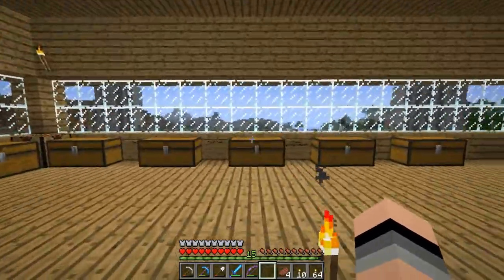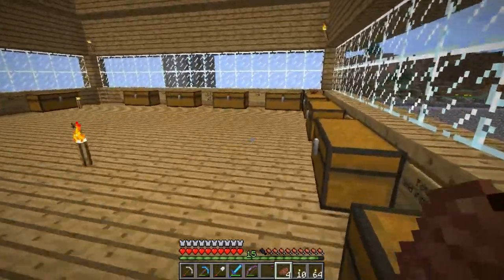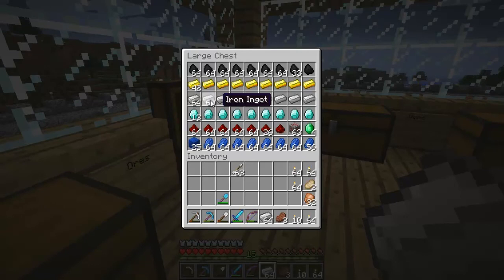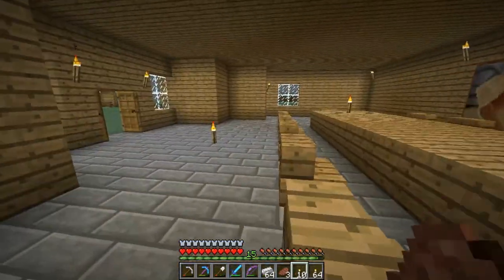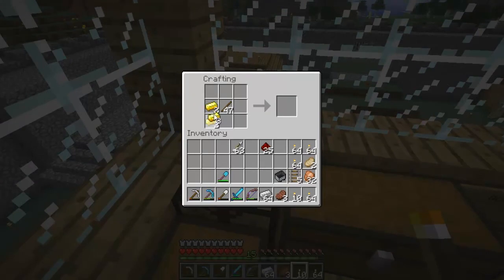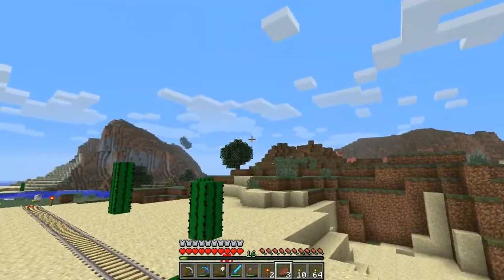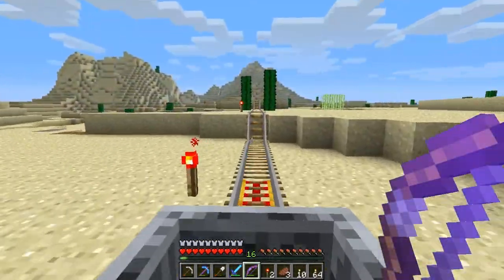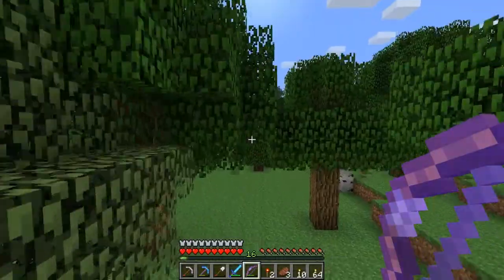Minecraft: Let's Play Episode 182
Hey guys! Welcome back to another episode of the Minecraft Let's Play! Today I continue placing more mine-cart tracks so I can hopefully get to the village faster!